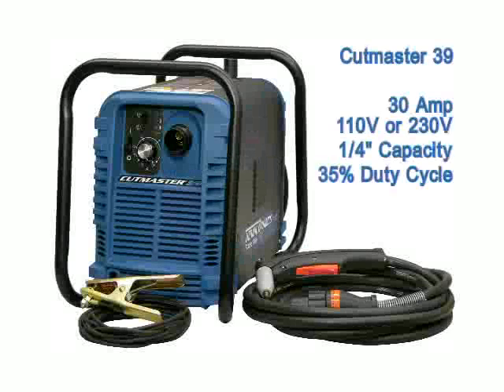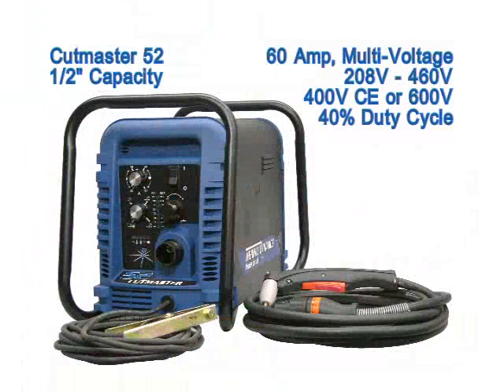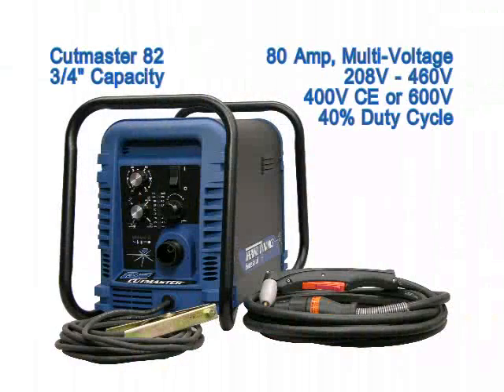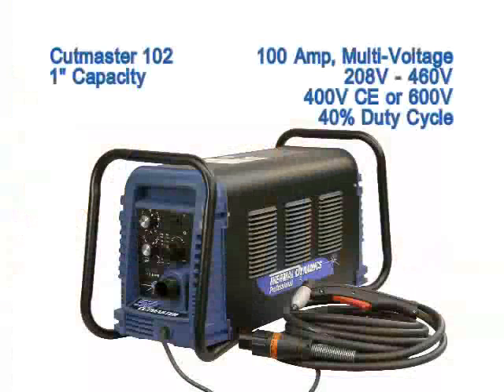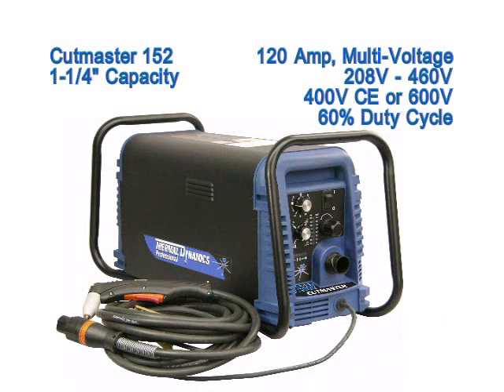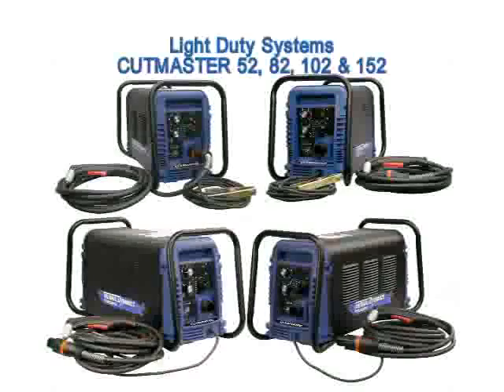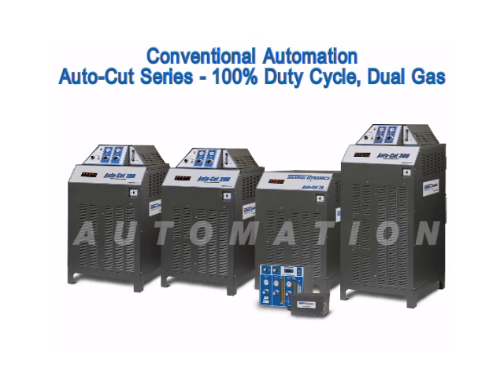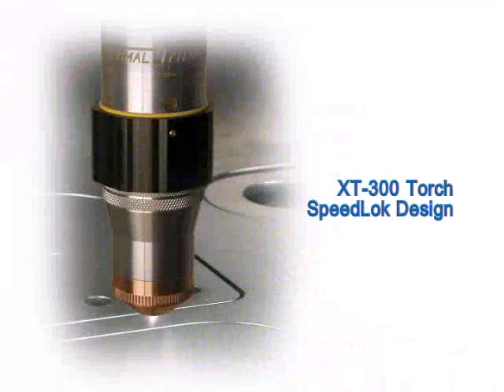Thermal Dynamics CUTMASTER Specifications & Applications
From the CUTMASTER 39, to the CUTMASTER 152, there is a cutting system that is just right for you and your task at hand! There's a CUTMASTER designed for every type of job including light duty automation, conventional automation or high precision cutting. Learn more about all the CUTMASTER cutting machines here!